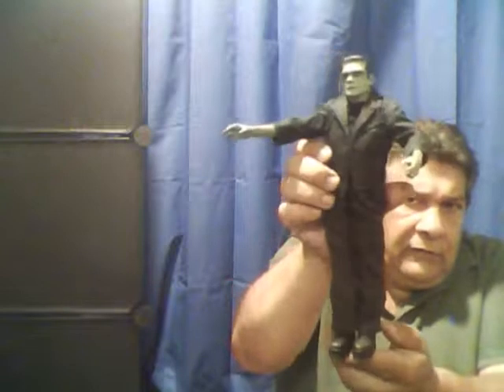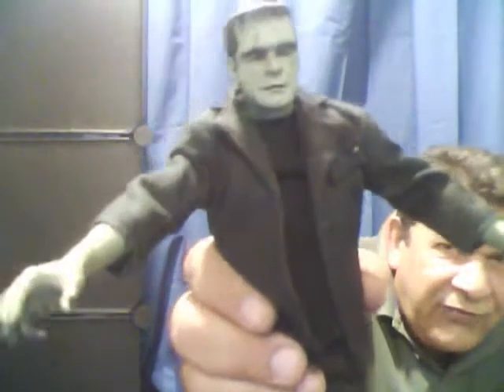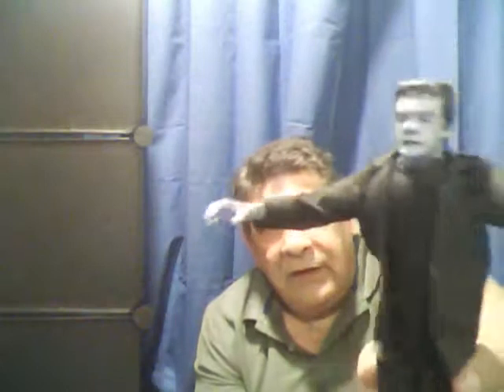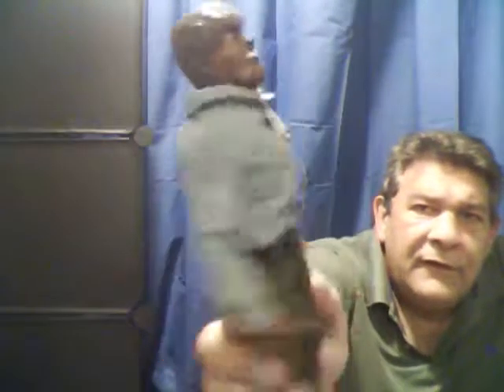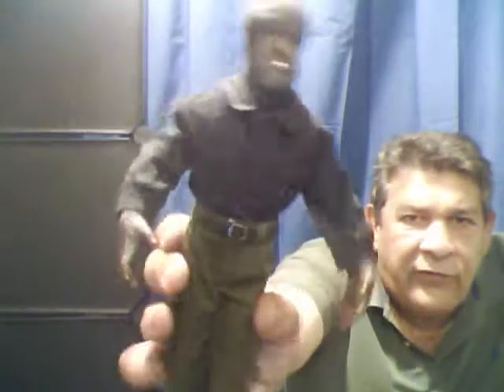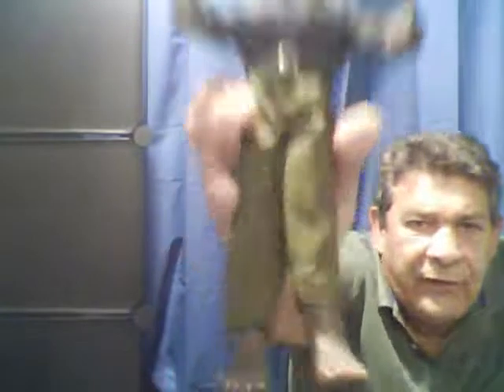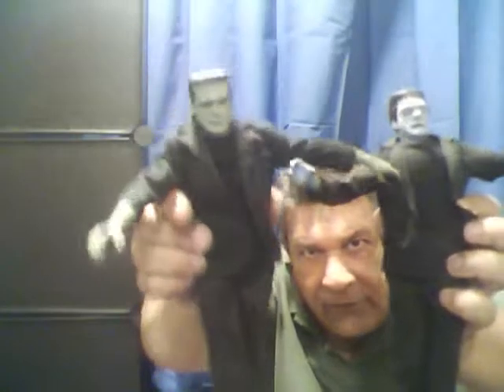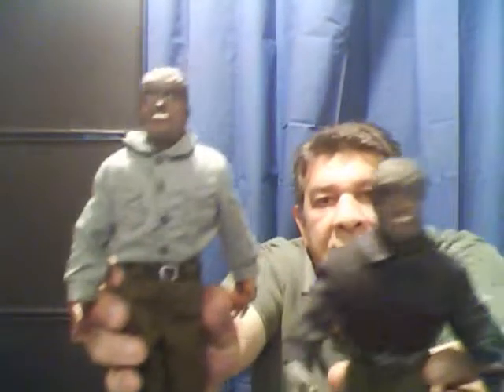Sideshow Collectibles Frankenstein and Hasbro Wolfman. Of course with my customized renditions.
I can't think of a description. It seems my title says it all.